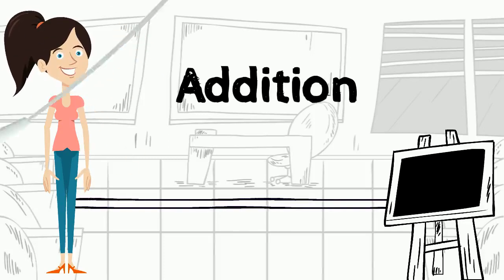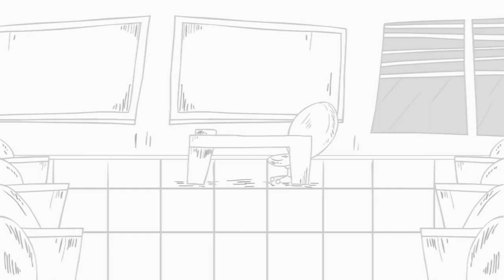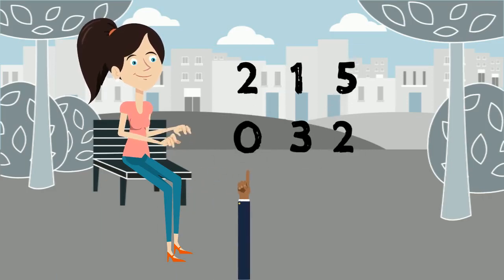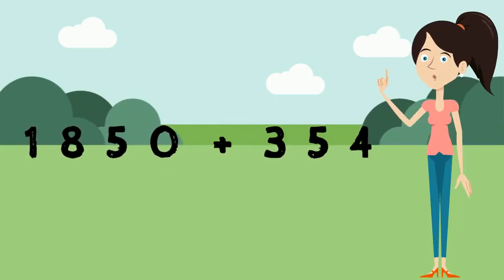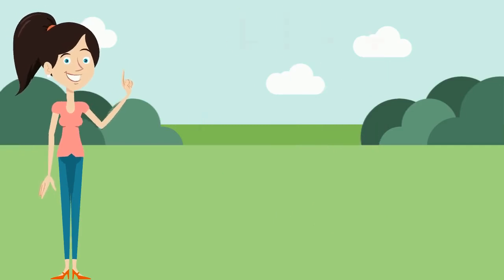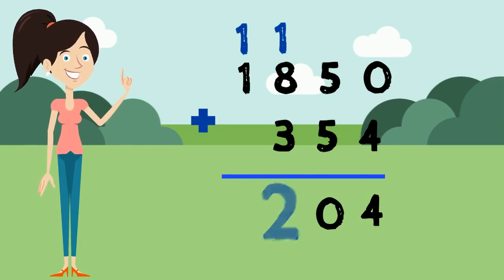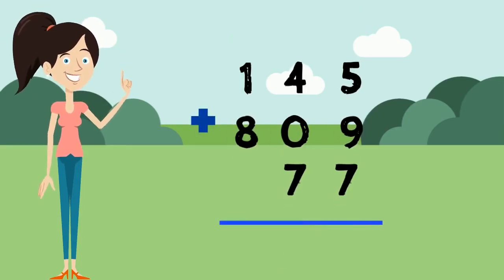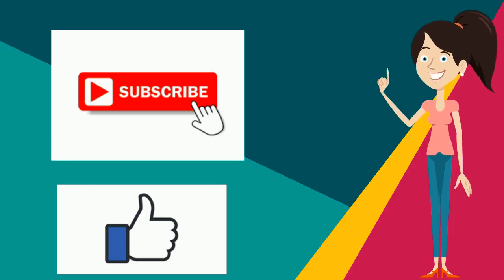Addition with and without trading/regrouping for kids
Introduction to addition with and without trading/ regrouping
# Addition with and without trading